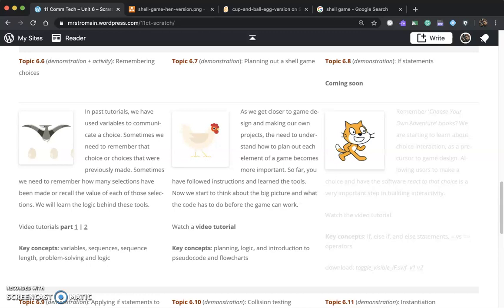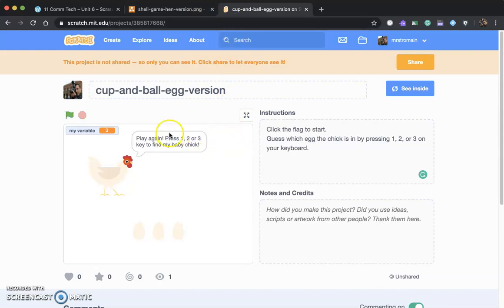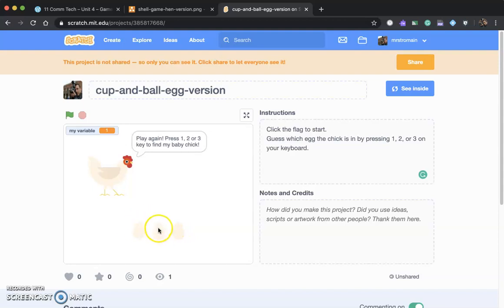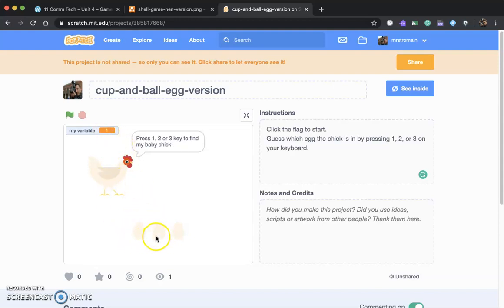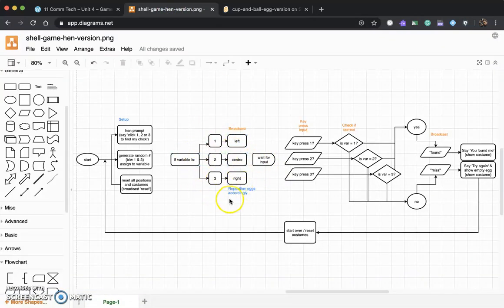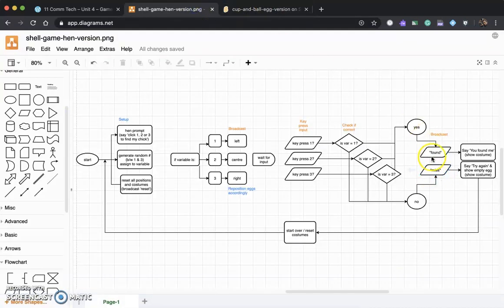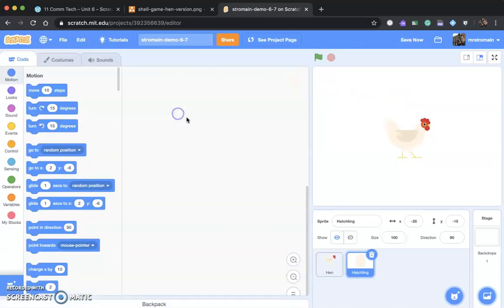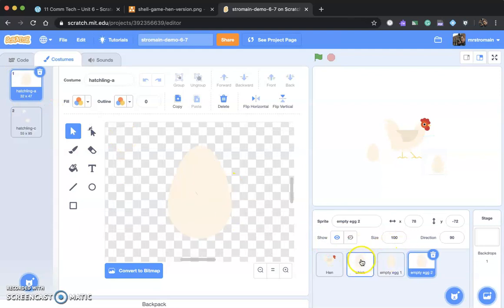3 7a Shell Game (hen version) p1